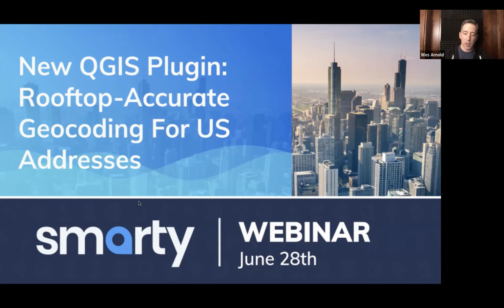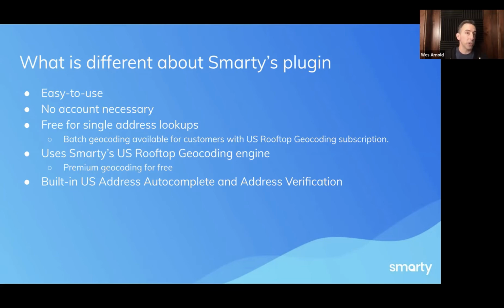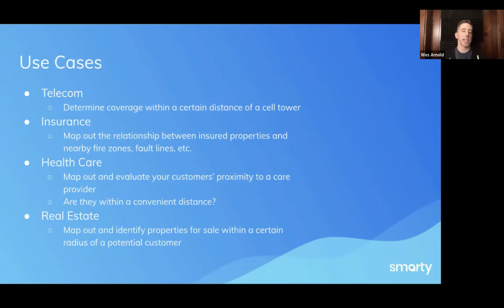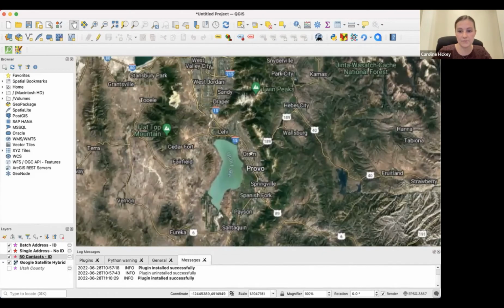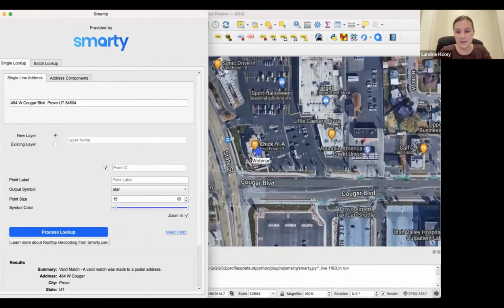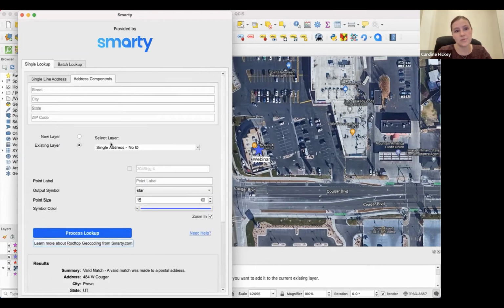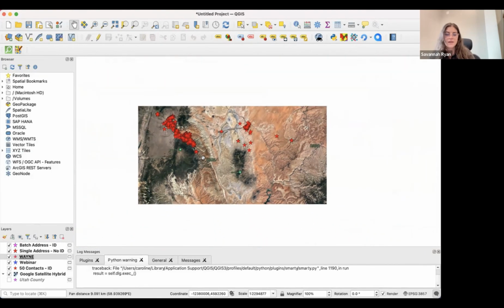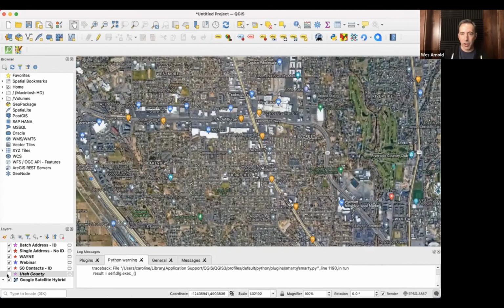New QGIS Plugin: Rooftop-Accurate Geocoding For US Addresses | Webinar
Easily geocode US addresses on your QGIS maps with Smarty’s new rooftop-accurate geocoding plugin—featuring Smarty’s built-in address verification, standardization, and autocomplete. In this webinar recording, we host Caroline Hickey and Savannah Ryan, from Smarty’s Backend Business Logic Team, as they demo how to implement this highly accurate and easy-to-use geocoding plugin.

00:00 Intro
02:47 What is QGIS?
03:37 What is different about Smarty's plugin?
05:06 US Rooftop Geocoding
07:23 Use cases for QGIS plugin
08:48 Getting started with the QGIS plugin
15:17 Doing batch lookups in the QGIS plugin
20:22 Outro and Q&A